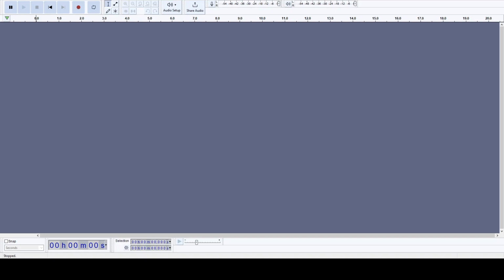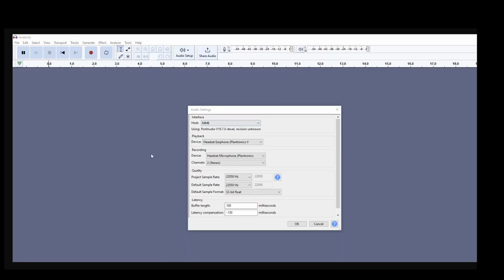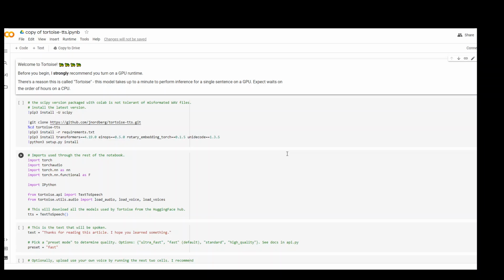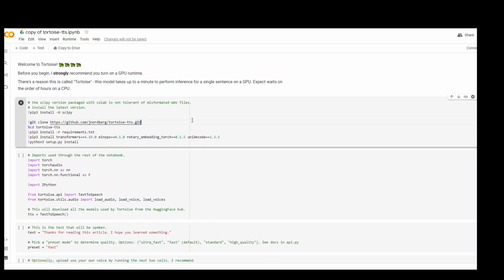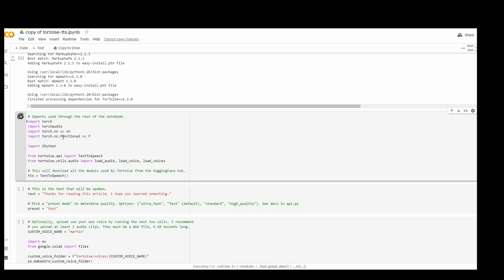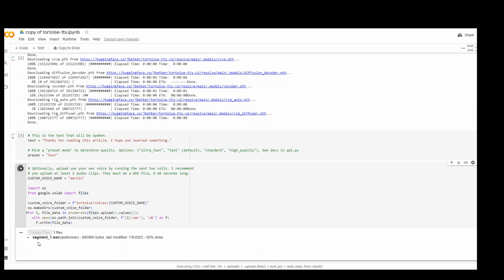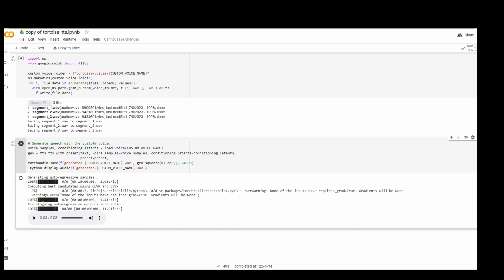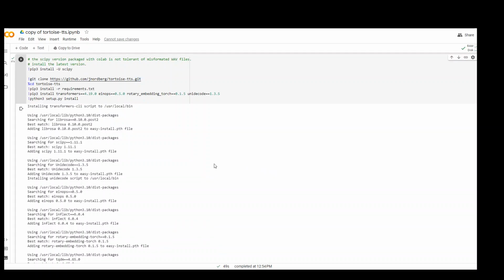Clone Any Person Voice with AI For Free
This video shows step by step commands to generate a cloned voice from voice samples. Please beware of ethical issues around cloning a voice as this video is just for education purposes. This AI voice cloner is free.